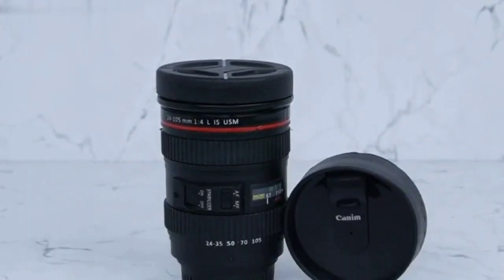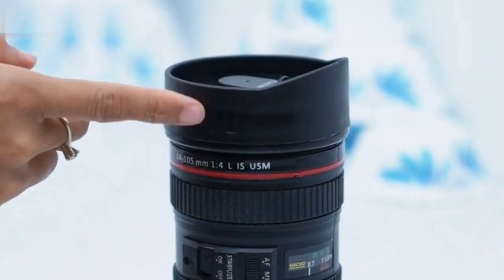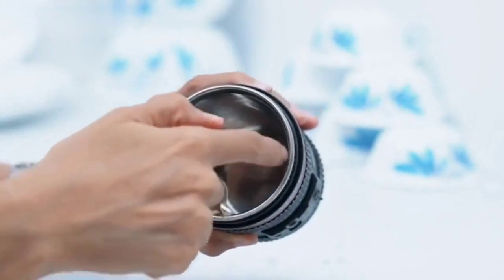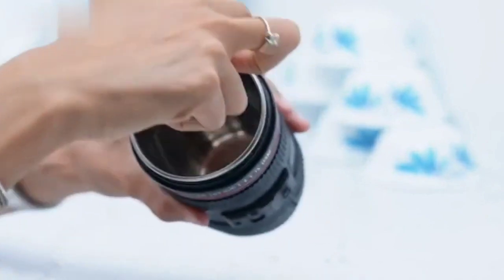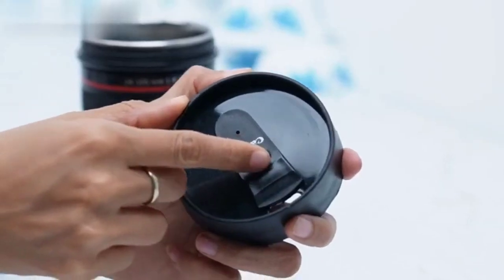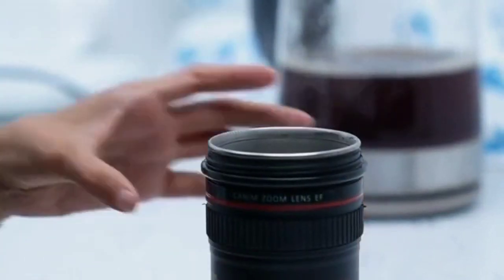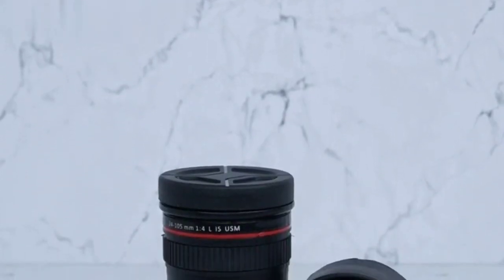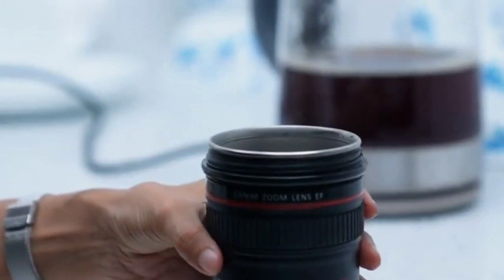"Ultimate Camera Lens Coffee Mug - Perfect Gift for Camera Enthusiasts!" ENGLISH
This video is uploaded in more than 36 languages, description and title are also added in the same language, you can choose your preferred language and watch the video.

Primelife Plastic Camera Lens Shaped Coffee Mug With Lid, 350ml (Black)

Primelife Plastic Camera Lens Shaped Coffee Mug

In this video,Primelife Plastic Camera Lens Shaped Coffee Mug With Lid  have been told, you can buy if you want or you can know about those products by clicking on the link.

Are you a photography enthusiast or know someone who is? Look no further! Introducing the Primelife Plastic Camera Lens Shaped Coffee Mug with Lid – a stunning replica of Canon's popular EF 24-105mm f/4L IS USM zoom lens. This coffee mug is the perfect conversation starter, combining authentic design details with practicality. Crafted from durable food-grade PVC on the outside and high-grade stainless steel on the inside, it ensures safety and durability. The easy-open sipping lid adds convenience, making it suitable for home, office, or even on-the-go. Surprise your favorite camera buffs with this novelty mug set, ideal for birthdays, holidays, and graduation gifts. Join the trend and elevate your coffee experience with this unique and stylish camera lens mug.

This video is a video of Amazon product and permission has Been taken from this video and all the people who have given review in this video
Also have their permissions.